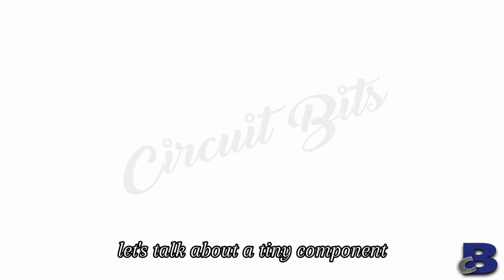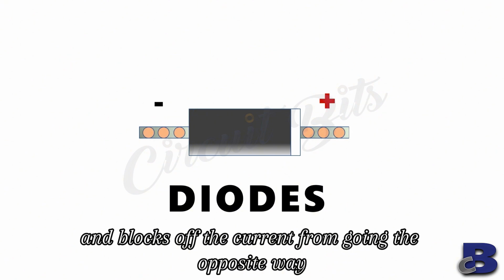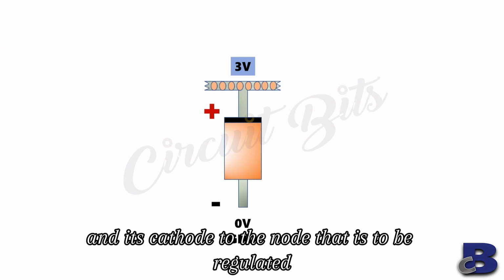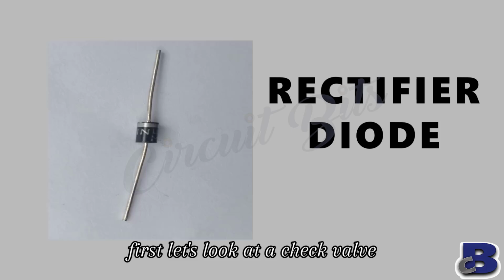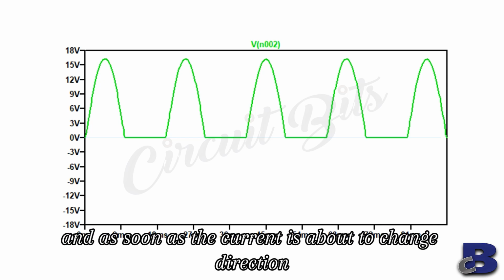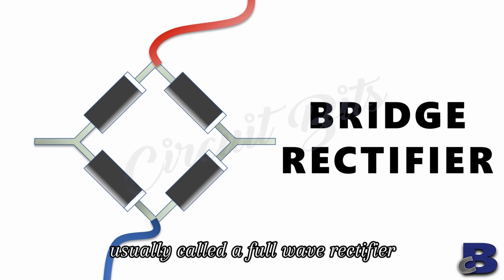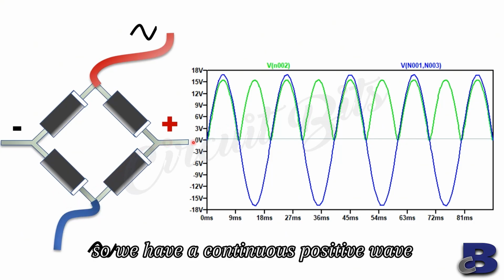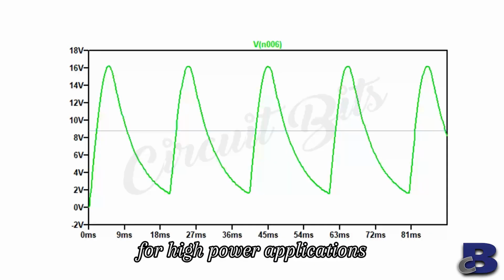AC to DC Power Conversion: The Ultimate Breakdown!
In the world of electrical engineering, one concept stands tall - AC to DC power conversion. This intricate process is the backbone of many modern technologies, and understanding it is crucial for any aspiring engineer. At the heart of this conversion lies a crucial component - the diode. Acting as a one-way valve, it ensures that the AC waveform is rectified, resulting in a stable DC output. In this video, we'll delve into the world of rectification, exploring the principles and concepts that make it possible. From the basics of alternating current to the intricacies of waveform manipulation, we'll cover it all. So, join us as we break down AC to DC power conversion.

0:00 // Introduction
0:50 // Types of Diodes
2:04 // Rectifier Diodes converting AC to DC
3:20 // Bridge Rectifier
4:51 // Practical Presentation of the Half Wave Rectifier
6:57 // Practical Presentation of Full Wave Rectifier